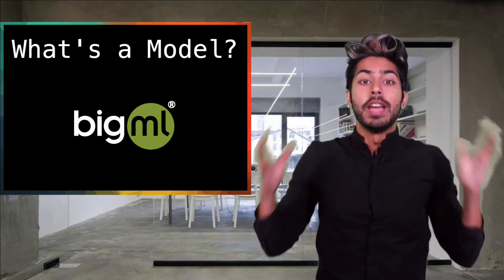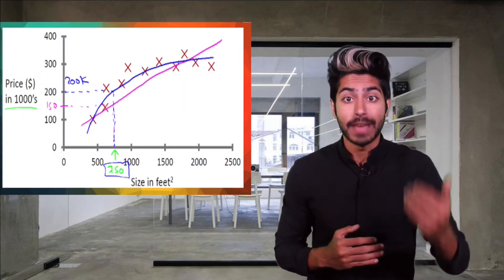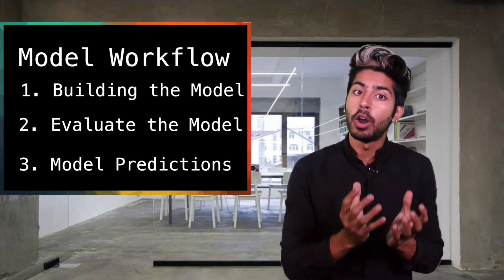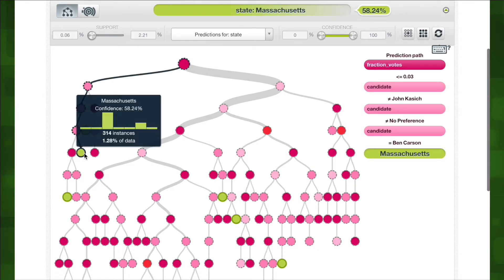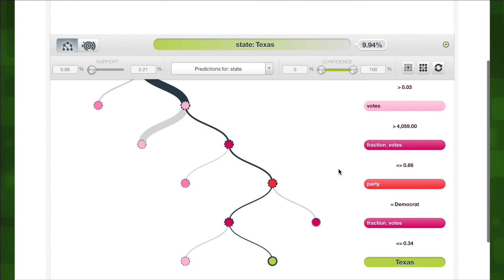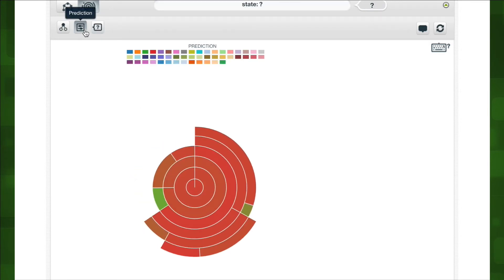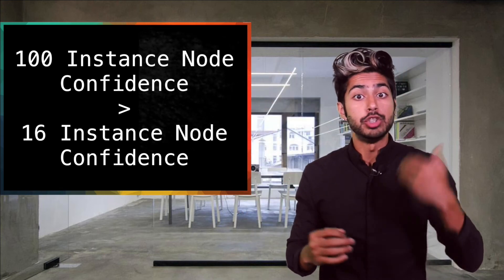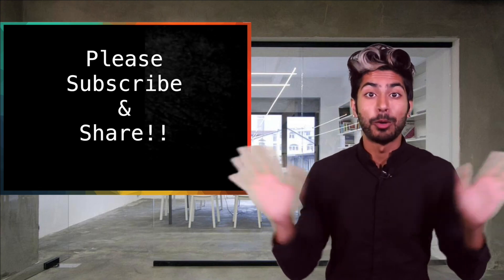Classification and Regression with BigML- Models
This video explains what is a BigML Model, how to create it using the BigML Dashboard, and how to interpret the results. and sign up for your BigML account free of charge!